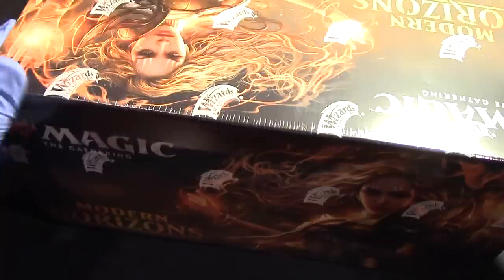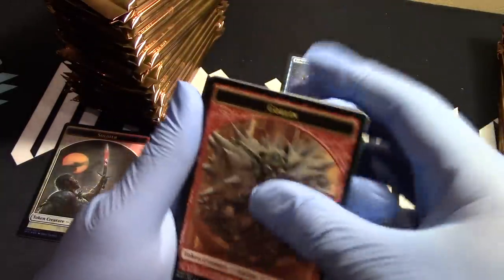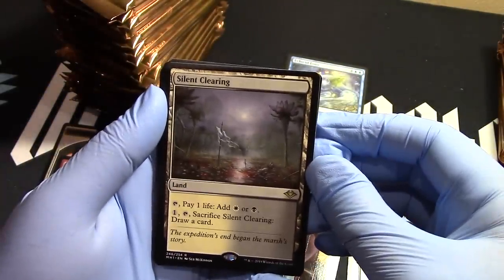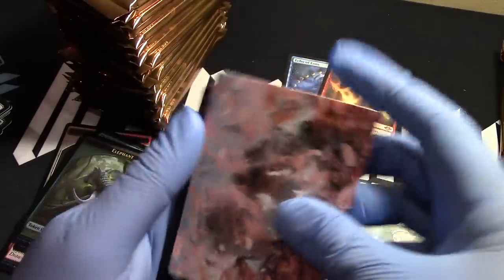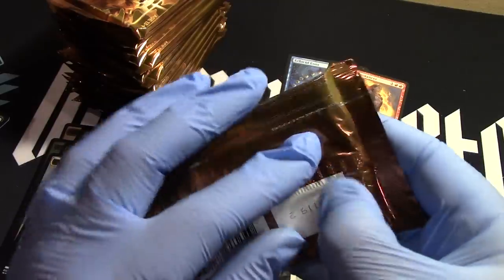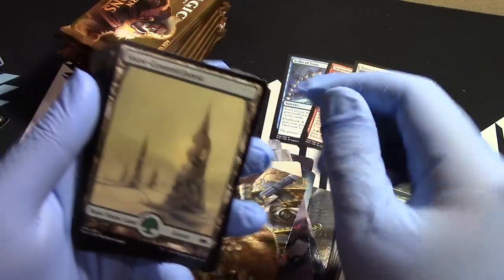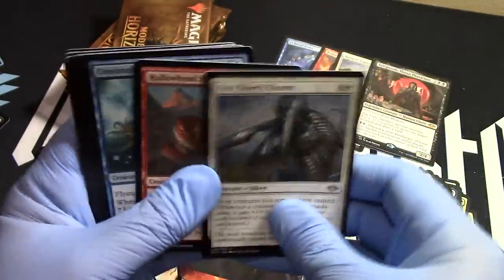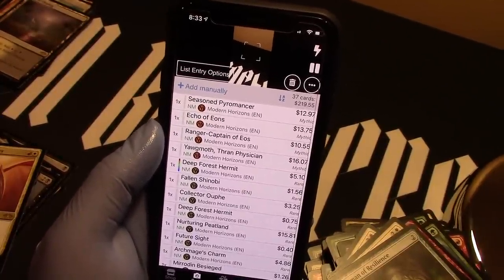Modern Horizons Whole box 2 from a Rudy's Case! So fun! MTG